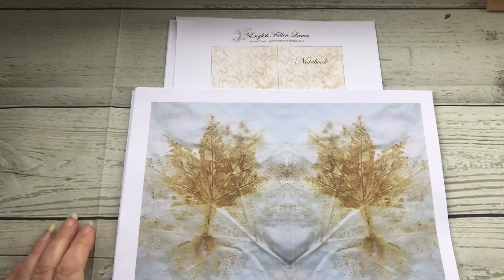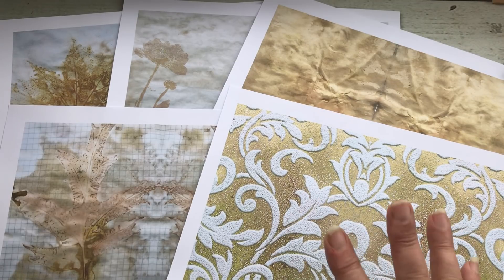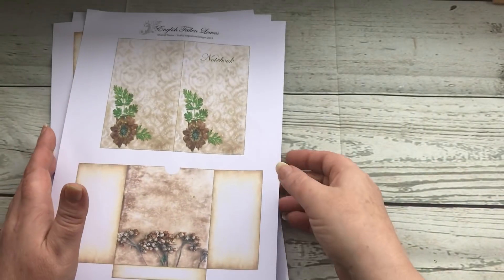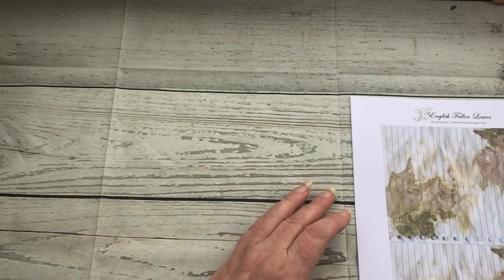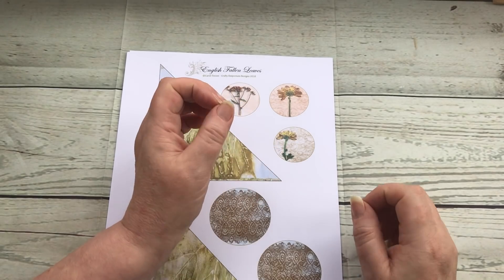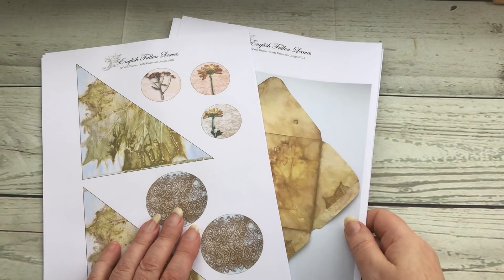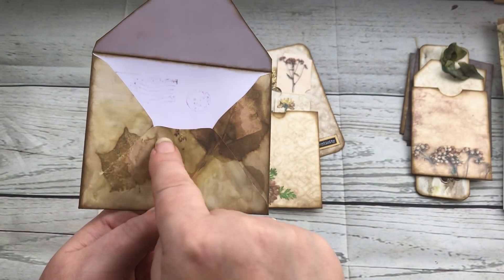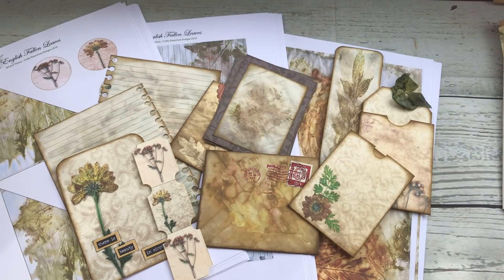MY ENGLISH FALLEN LEAVES DIGITAL KIT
English Fallen Leaves is a digital kit I created by eco dying some of the local fallen leaves and vegetation or spraying with Cosmic Shimmer Mists and dried flowers I made in my microwave as well as coffee dyed lace papers.

The kit is available as follows from my Etsy store:

Set 1 – 5 PDF pages and 4 JPEG page images for Pages

Set 2 – 3 PDF pages of a Booklet, Pockets and Notecards

Set 3 – 5 PDF pages of Envelopes

Set 4 - 8 PDF pages and 2 jpegs which can only be purchased if you purchase all 4 sets together as a complete kit